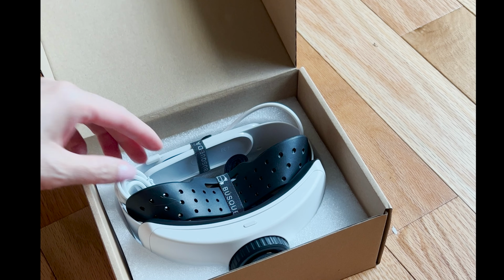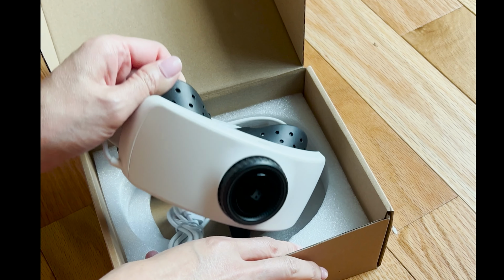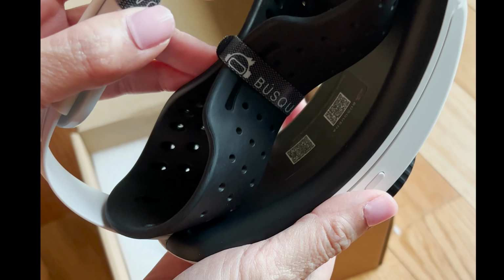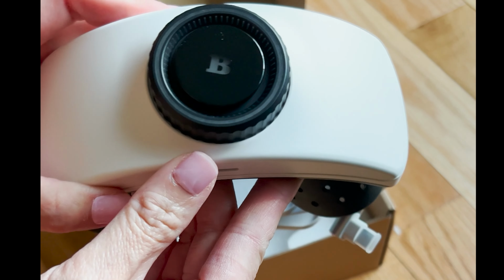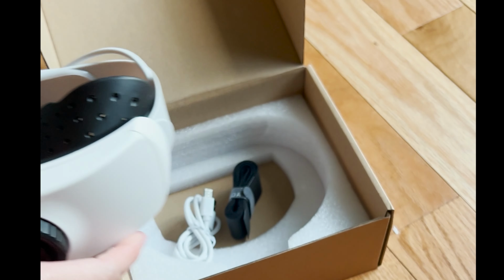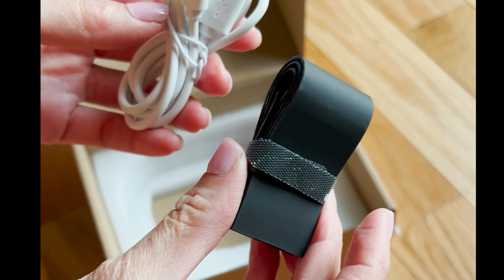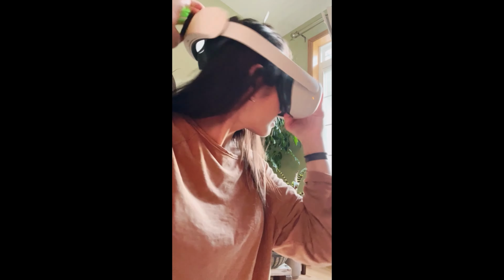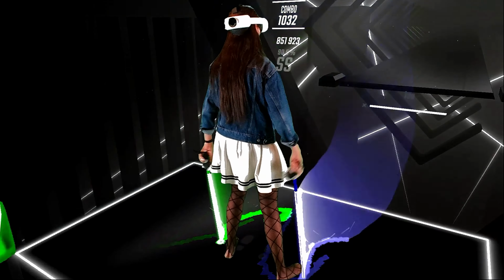BUSQUEDA VR Head Strap with Battery honest review!!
Video captured on iPhone 13 Pro and edited with Adobe Pr